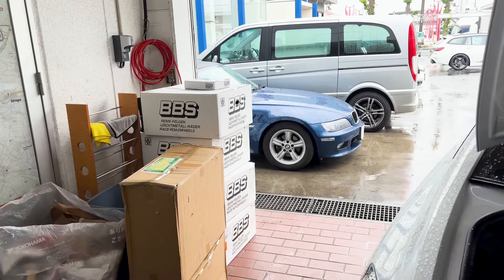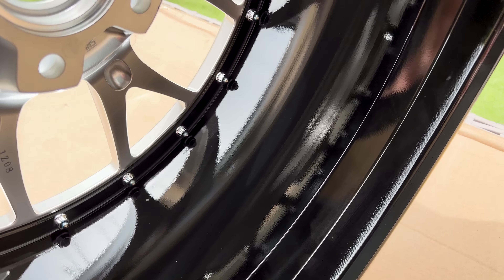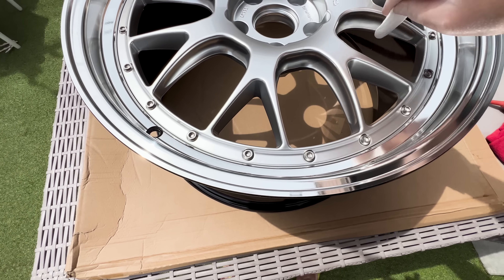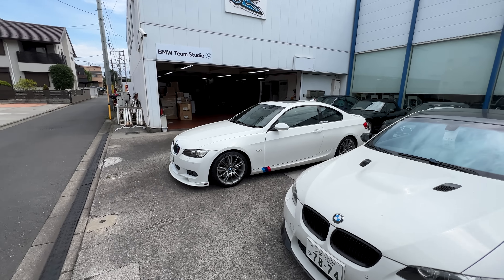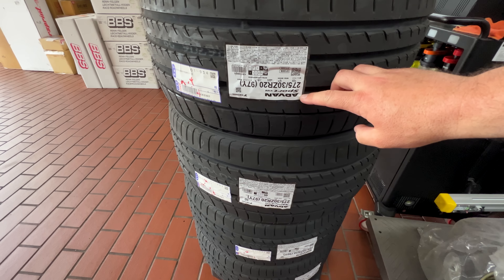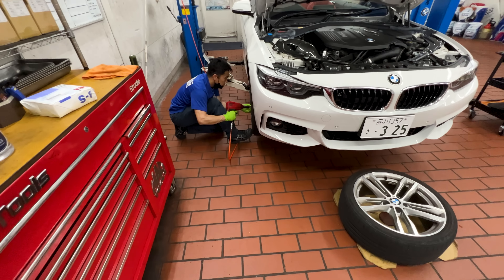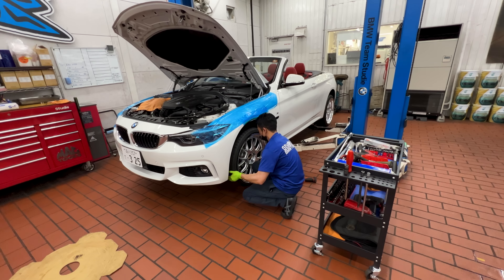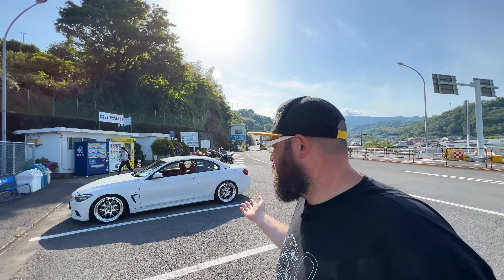My Perfect Daily Driver - BMW 440i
This video was shot from June last year up until just recently, where we took the 440i convertible to Hakone and put it through its paces - a slight change from its usual straight line daily duties in central Tokyo.

Mods consist of a set of 20-inch BBS LM-R wheels, KW Variant 3 coilovers, Yokohama Advan Sport V105 tires and an Eventuri carbon airbox all fitted by the BMW specialists at Studie Tokyo.

The aim was to transform the look of the 440i into something worth looking back at every time I park it.